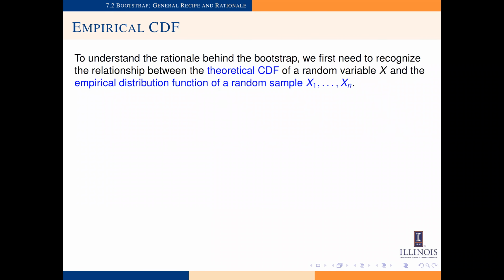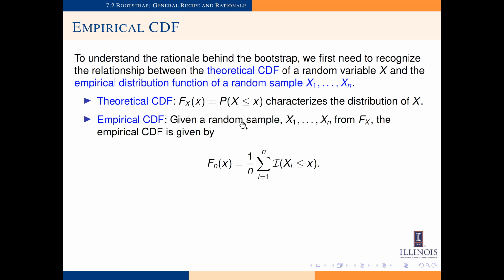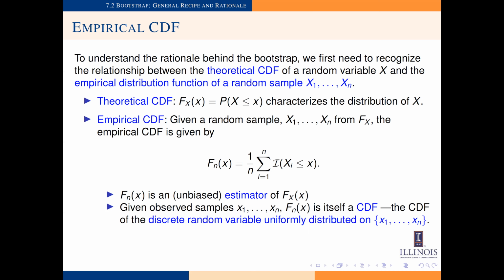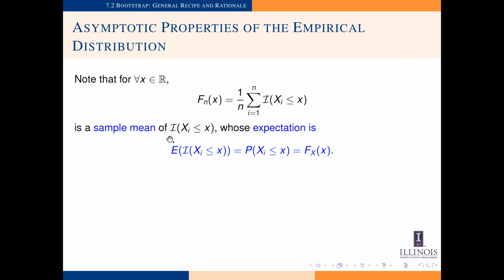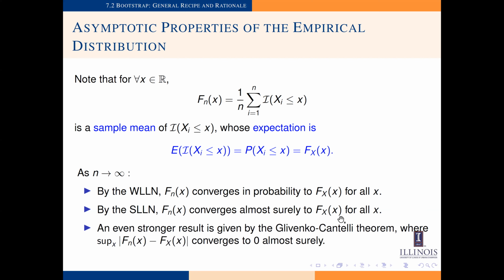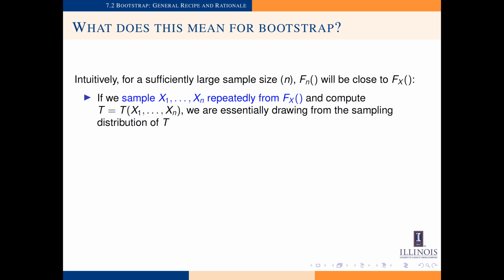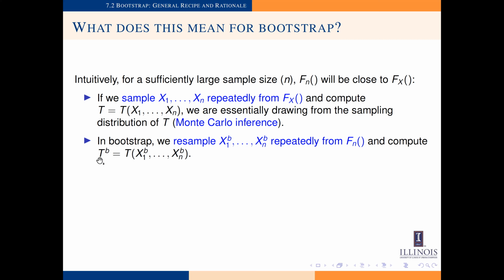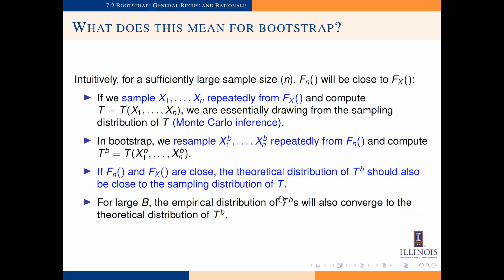Lec7 2 2 why it works